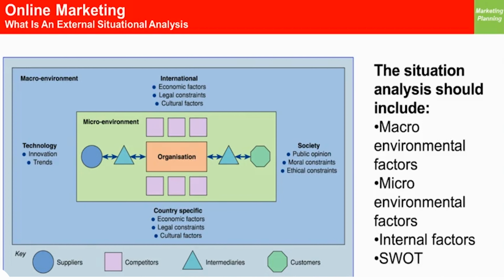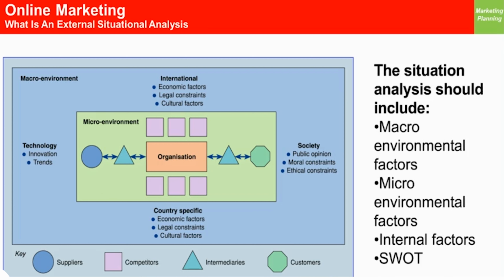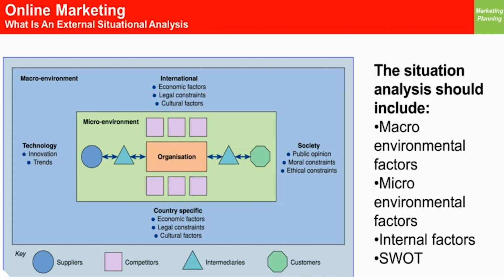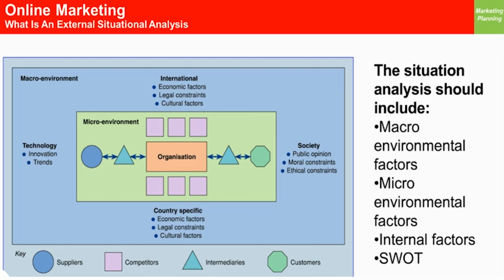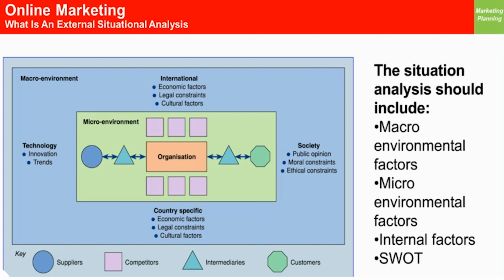Marketing Audit and PEST Situational Analysis Framework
A guide on how to evaluate the external environment your business operates within and how you can best position your business to manage these forces outside of your direct control. There are a few models one of the main ones is called a situational analysis, and we will cover this here using a PEST (meaning Political,  (Legal), Economic, Social/Societal, Technological) / PESTEL Analysis. The PESTEL also includes a second E which stands for Environmental factors like climate etc.

We also cover in slightly less detail micro internal factors which you will have some control over and can change to enhance your. efficiency, you can do this by performing a marketing audit and completing a SWOT (Internally influenced in your company Strengths,  Weaknesses, Externally Driven by environment - Opportunities & Threats)